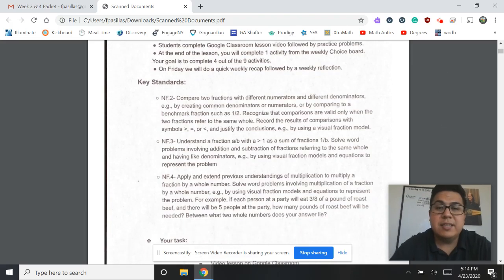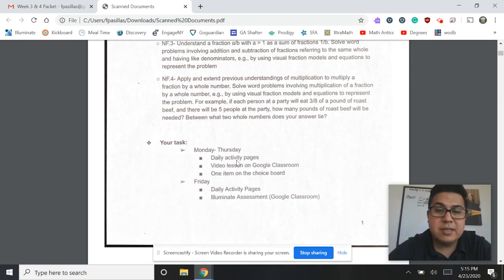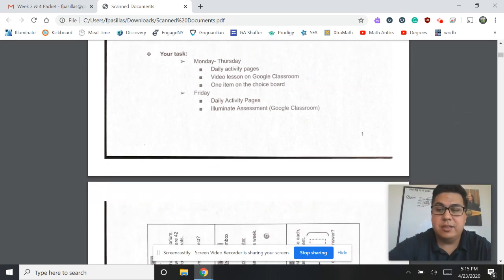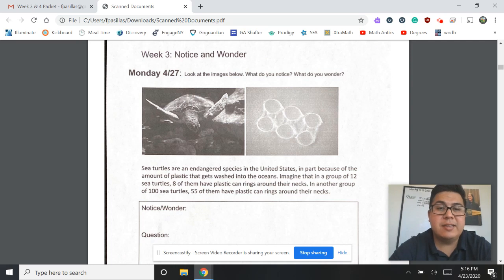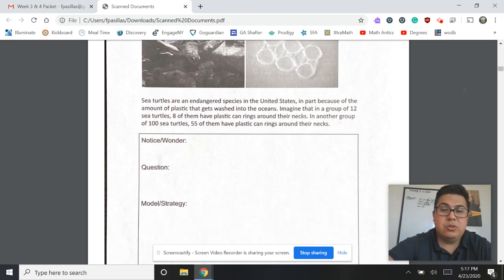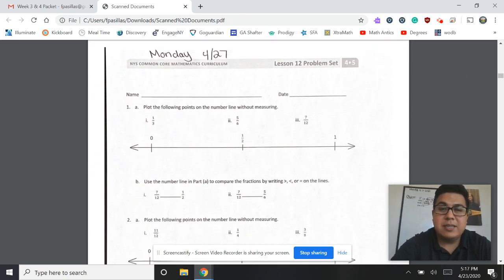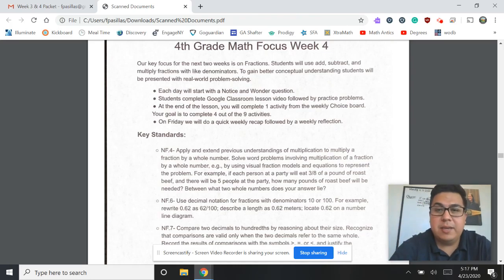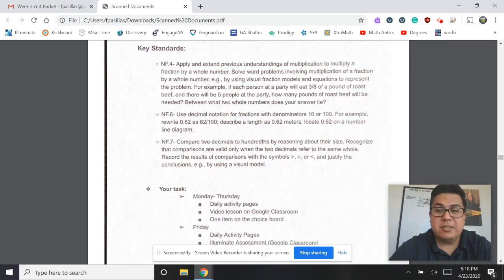4th Grade Math 4/27/20 Week 3